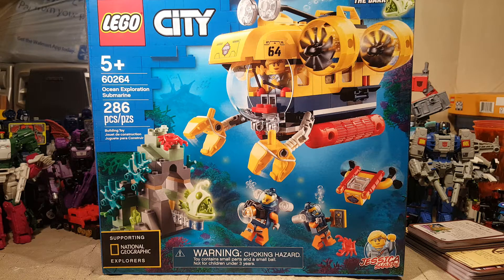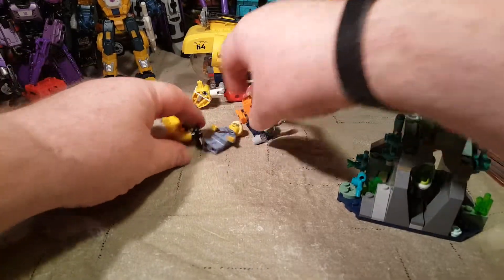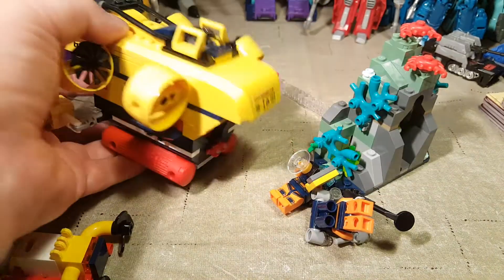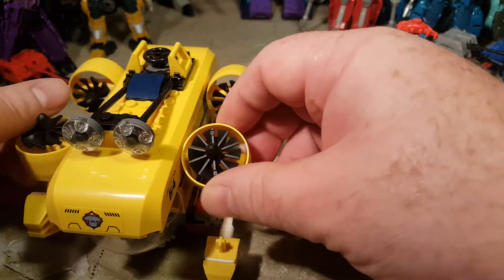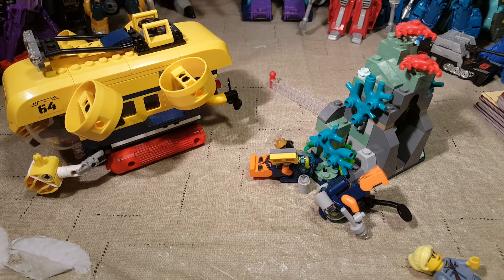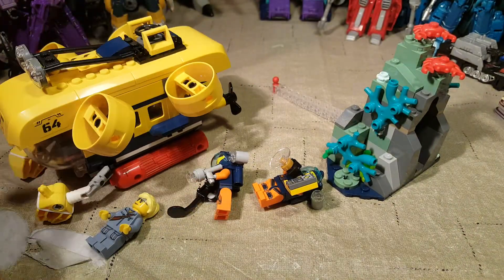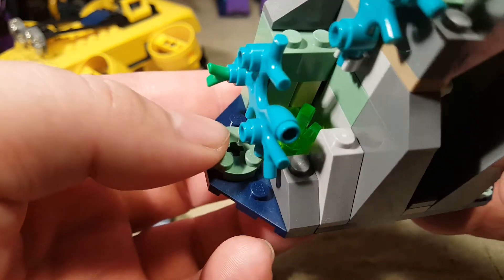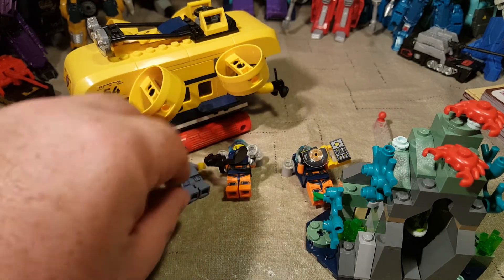Lego City 60264 Ocean Exploration Submarine Review